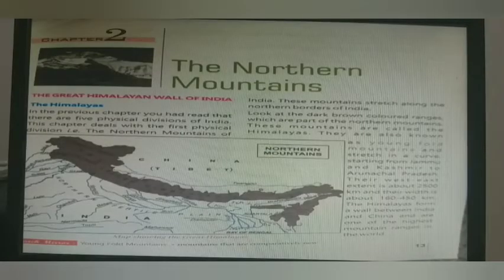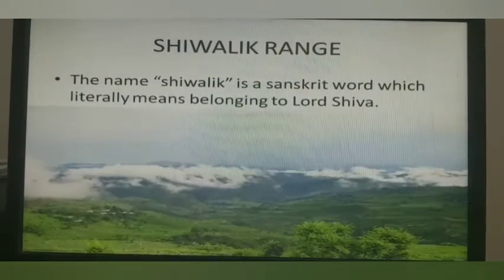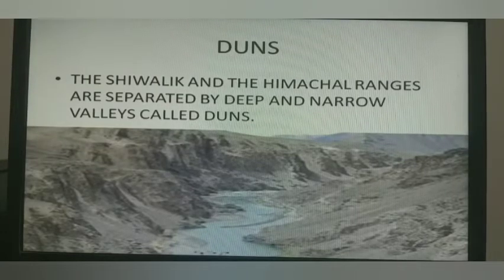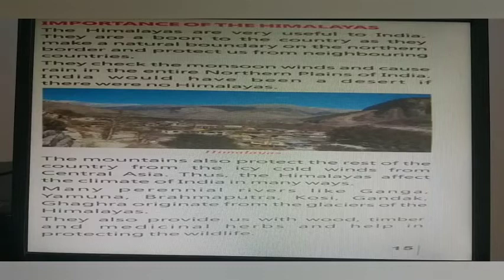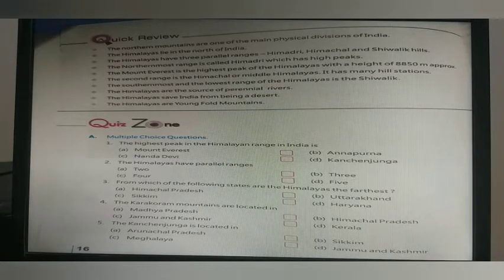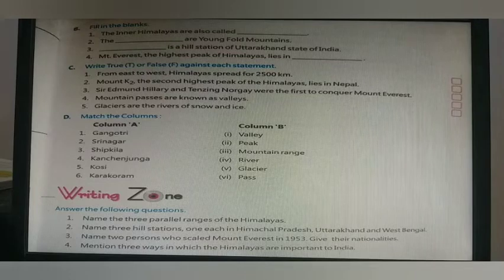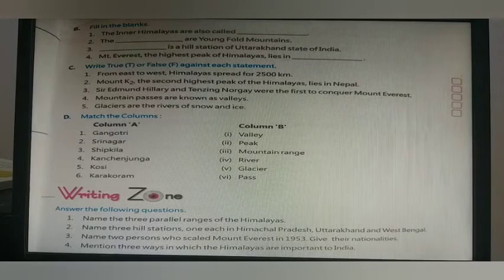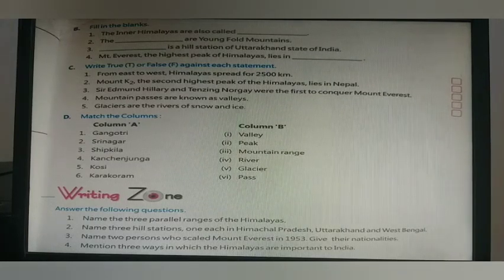Class 4 chapter 2